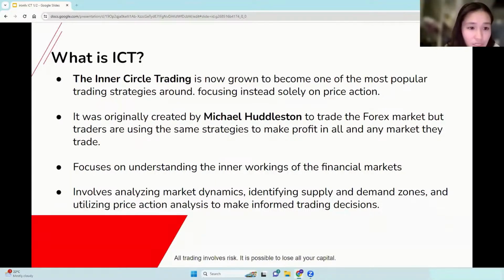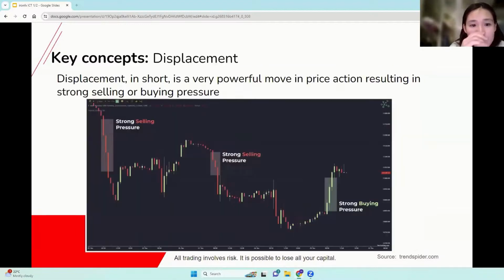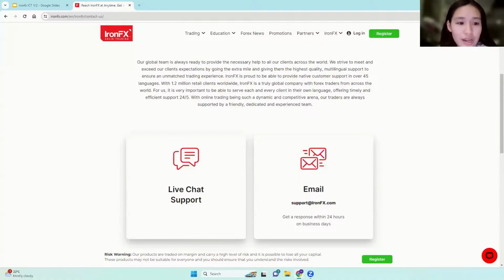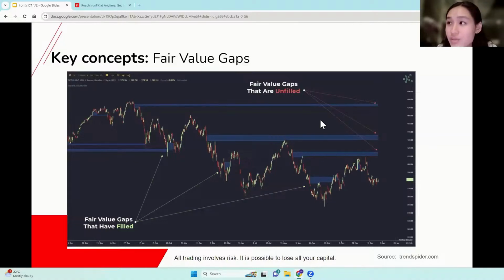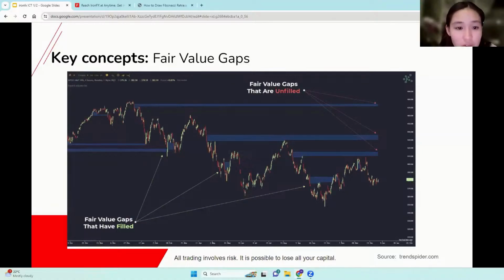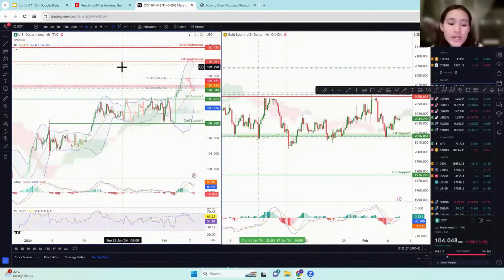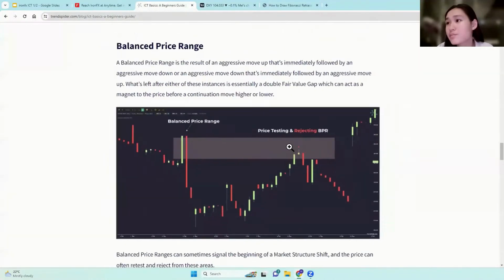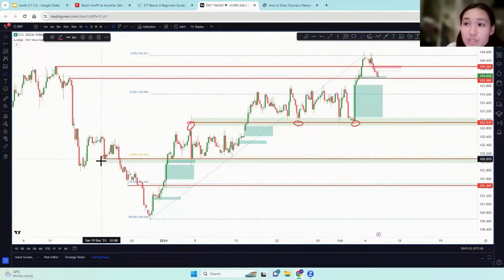IronFX Live TV - Thursday 22 August